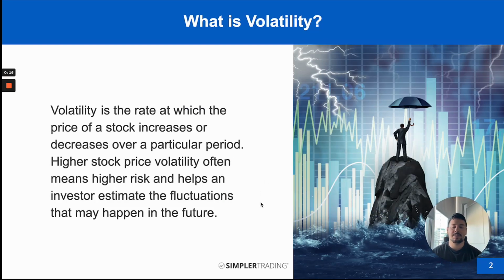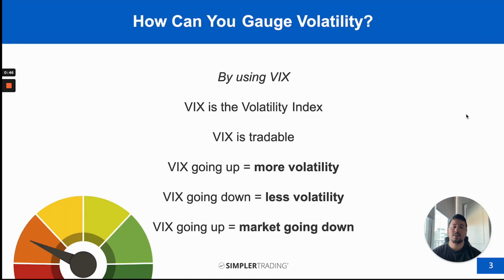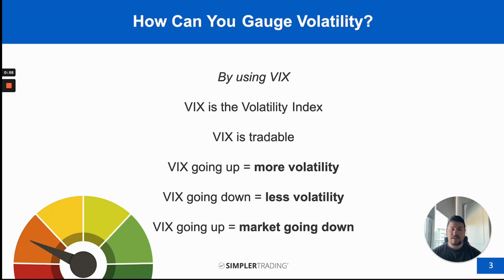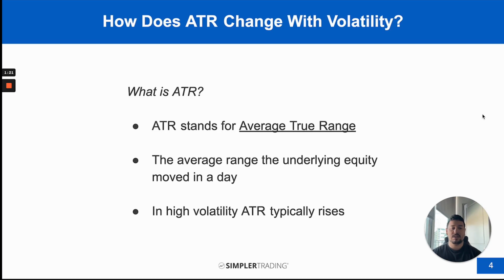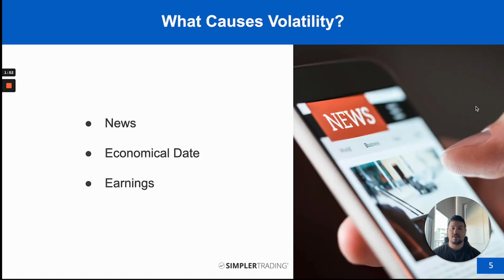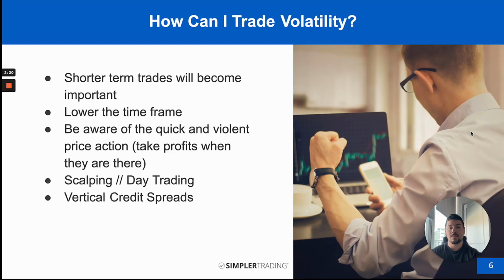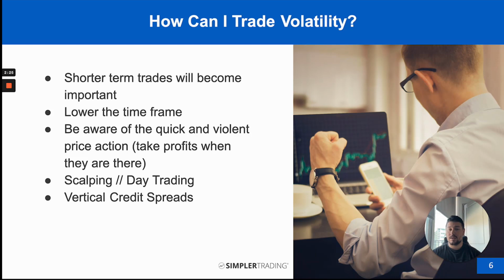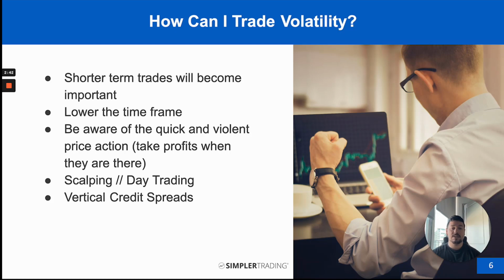Trading Volatility Tips | Simpler Trading